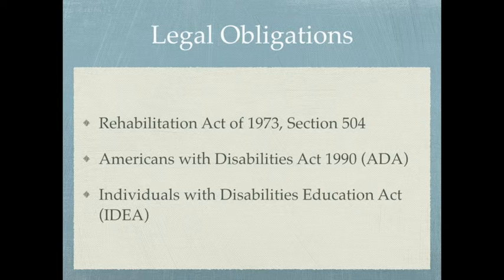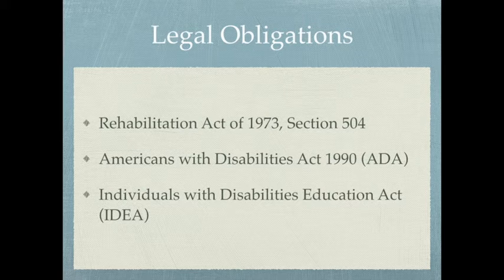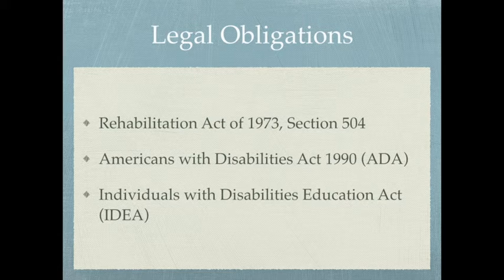Accessibility and Universal Learning Design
Training for discussing ULD.